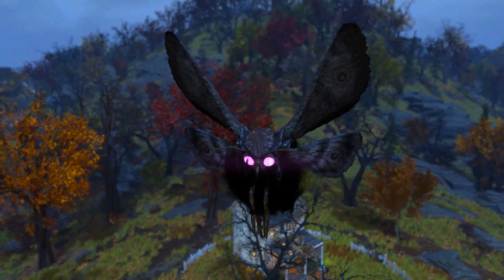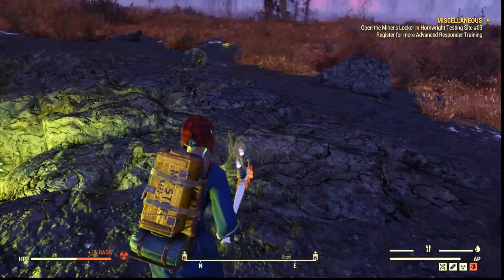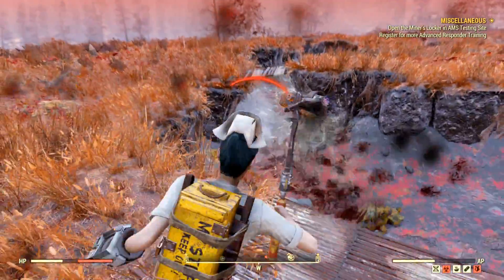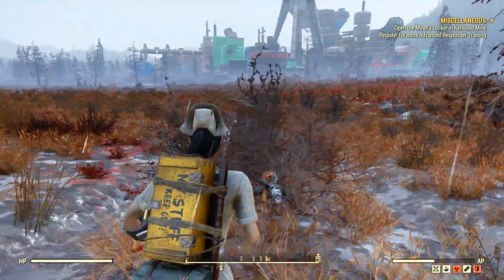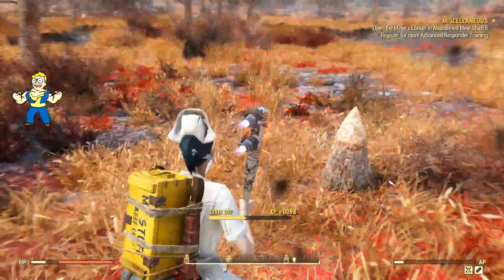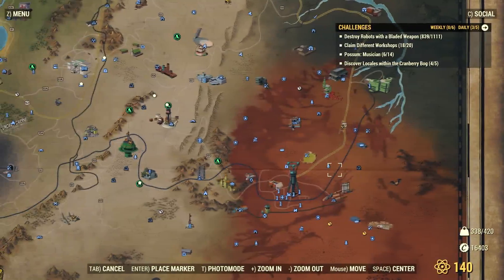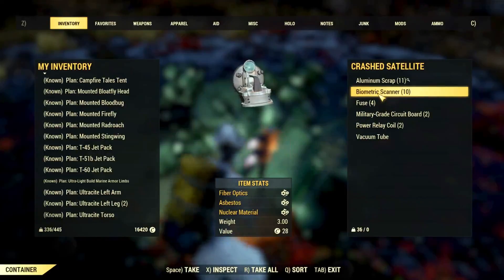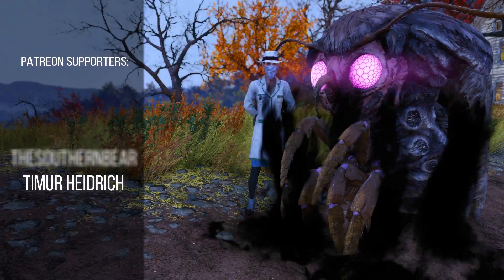Fallout 76 - Farming Guide - Best Location to Find a MOTHMAN? - Cranberry Bog Random Events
I have encountered 4 Mothman creatures last week while doing the weekly challenging and looking for a Flatwoods monster. I decided to share this information with you because it really isn't a coincidence. I rarely find this creature during my adventures and finding 3 in one single day is solid proof that the Cranberry Bog Random Events are a great way to find a Mothman. In particular, around the Superior Sunset Farm and the Veiled Sundew Grove.